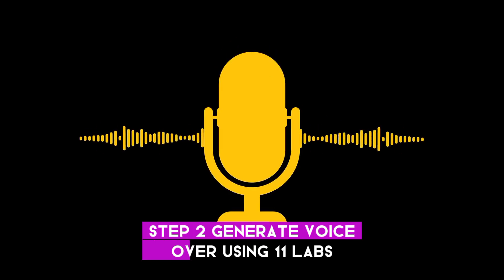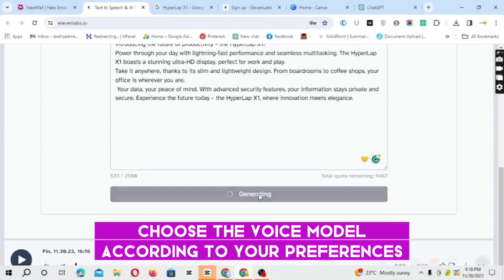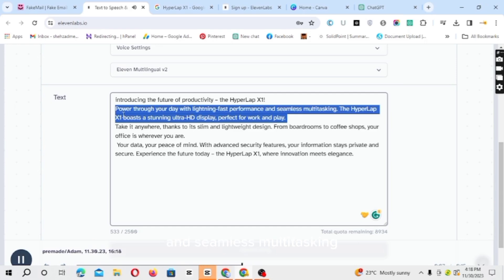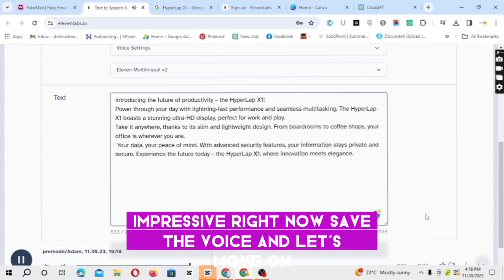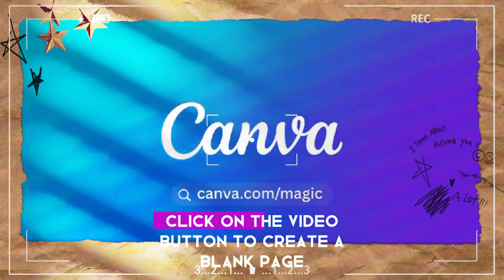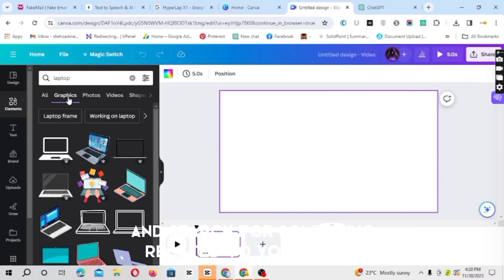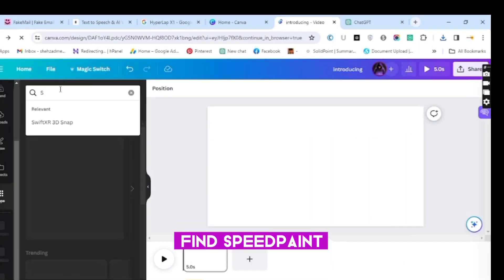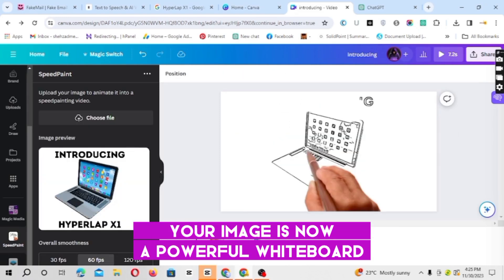How to create Whiteboard Animation using Ai Tutorial for Beginners!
In this tutorial, you will learn how to create captivating whiteboard animation videos using AI technology. I will show you step-by-step how to use AI-powered software to easily bring your ideas to life, even if you're not a professional artist. From choosing the right software to adding text and images, this video will guide you through the entire process of creating impressive whiteboard animations.
Create Whiteboard Animation Videos With AI | Hand Writing Animation Videos With Free Software. You may have seen a lot of this kind of animation on Social media or YouTube. It’s called whiteboard animation. Creating this kind of animation is so easy and the most interesting thing is that it’s monetizable.
Create Reddit stories FOR FREE! | CapCut  Tutorial (TikTok Creativity Program)
Creating high-quality whiteboard animation videos with narration is a great way to engage your audience and monetize your YouTube channel. It's also easy to make hand writing animation videos for presentations, YouTube videos, and other content creation. If you're interested in creating whiteboard animation videos with AI and free software, there are a few tools you can use.

One tool is Canva, which offers a variety of features for creating different types of animations, including whiteboard animation. Another tool is Google BARD AI, which provides AI-based tools for animation creation.

To get started, open your browser and search for "Mango Animator." This tool allows you to create seamless 2D animation videos, high-quality whiteboard animation videos, character animation, text-based animation, and animated presentations. Simply select the whiteboard animation maker from there product tab to begin.

Once you've chosen your story or topic, gather information from sources like Wikipedia and summarize it using Google BARD.

By utilizing these tools and techniques, you can create captivating whiteboard animation videos with AI and free software.